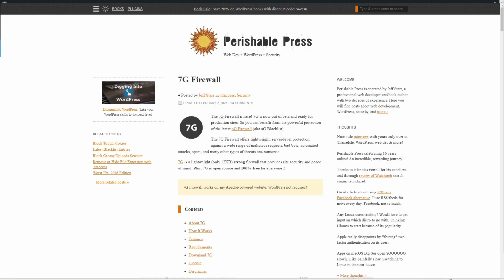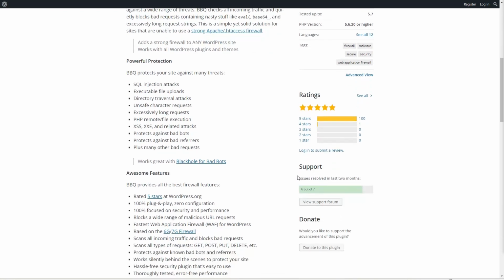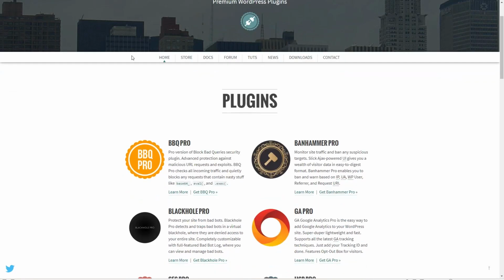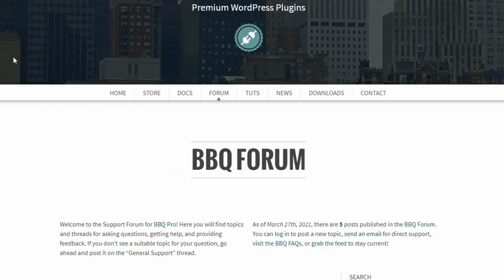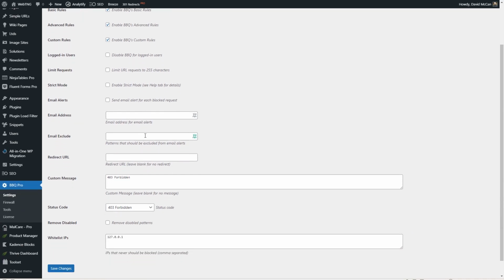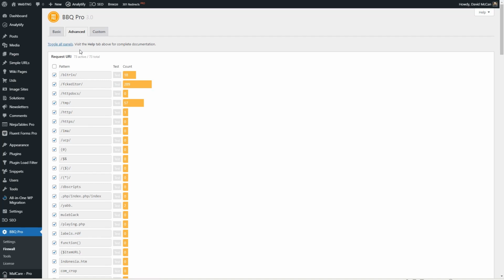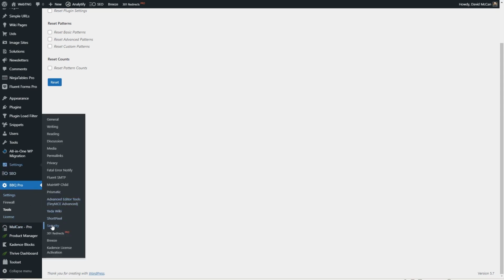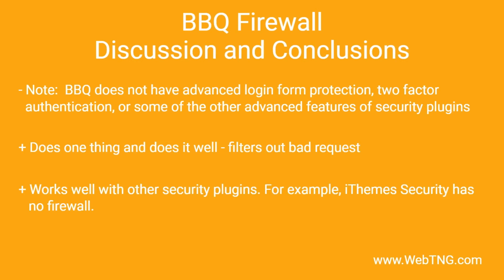Protect Your WordPress Site From Malicious Threats With BBQ Firewall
A walk-through and review of the BBQ Firewall plugin.